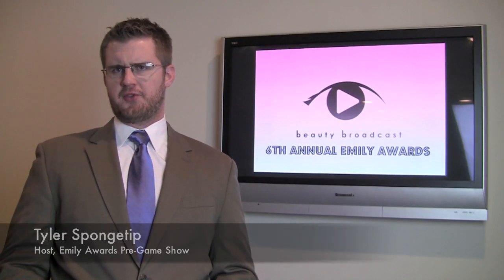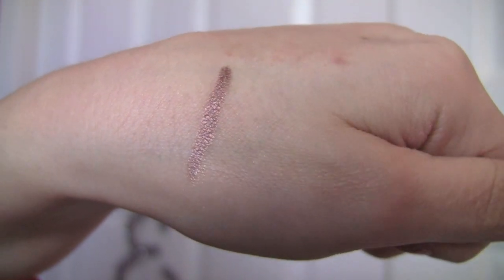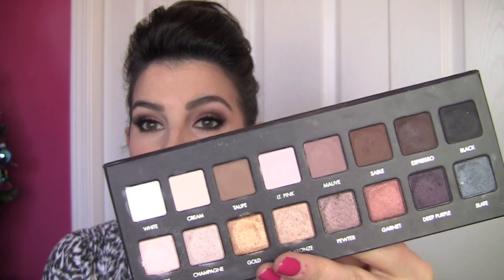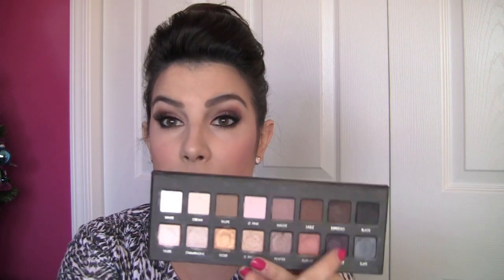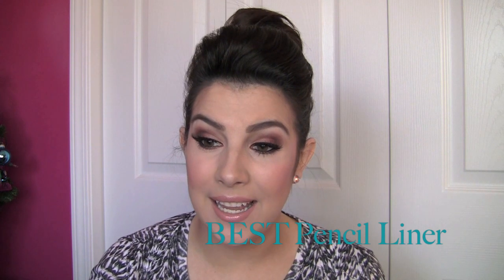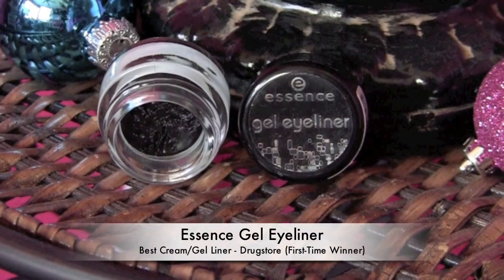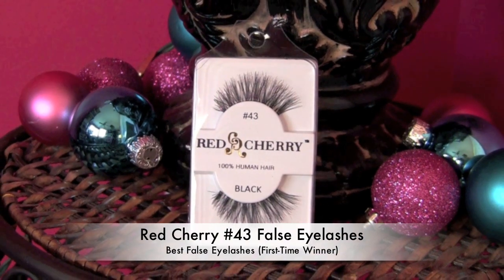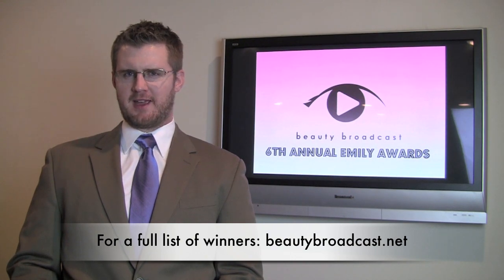Emily Awards! EYES (2013)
My info:
Shirt- Calvin Klein
Lips- Too Faced La Creme Lipstick in Nude Beach and NYC Liquid LipShine in Brighton Beach Peach
Eyes- Bare Minerals Ready Quad - The Happy Place
Lashes- Red Cherry #43
Foundation- Estee Lauder Double Wear
Blush- The Balm Instain Blush in Houndstooth
Nails- Formula X for Sephora in Eureka